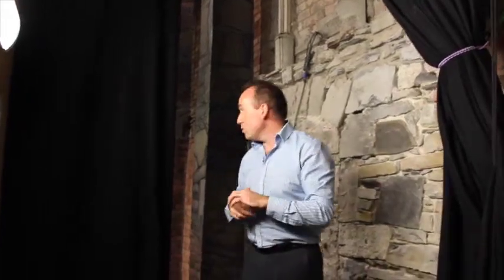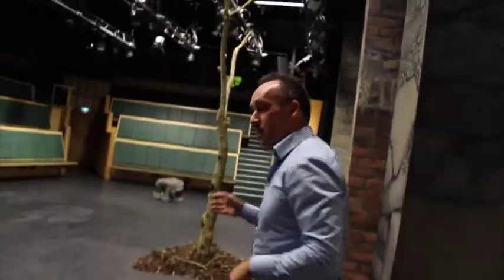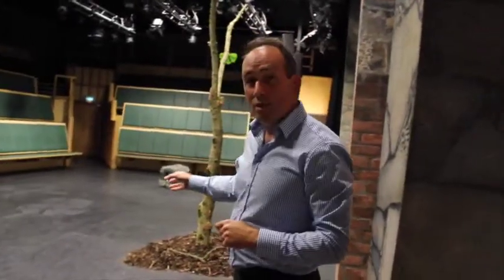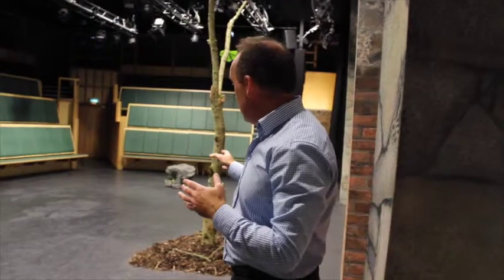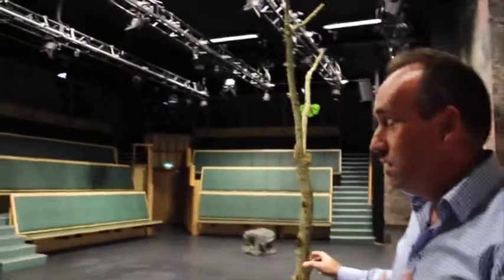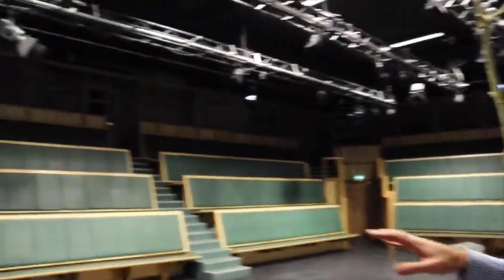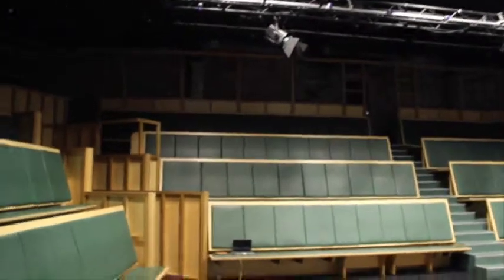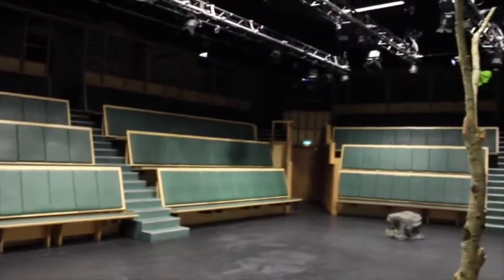Behind The Curtain with The Waiting Room - Ep 1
Writer/Producer of The Waiting Room, Shane Cradock, play gives some behind the scenes access to Smock Alley and talks a little about the forthcoming tour.